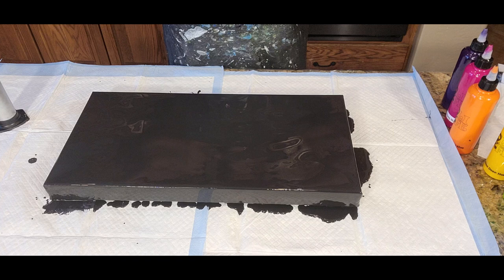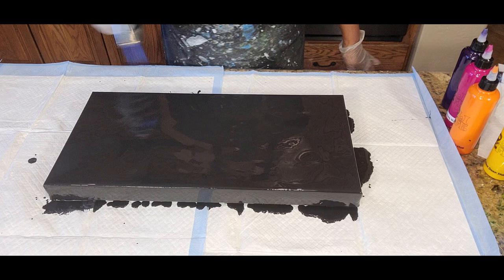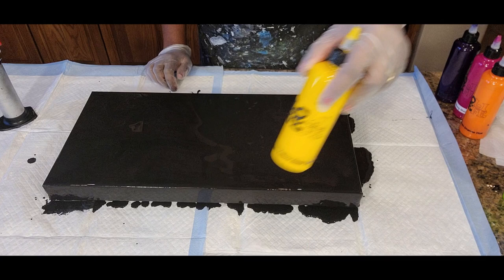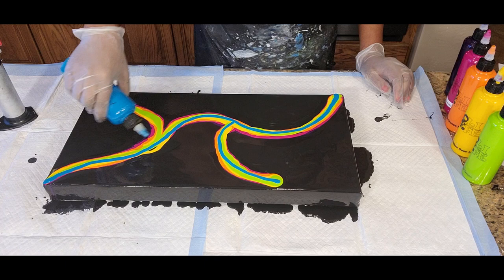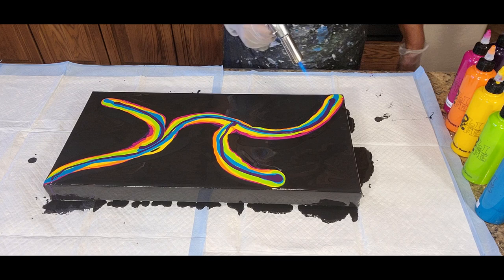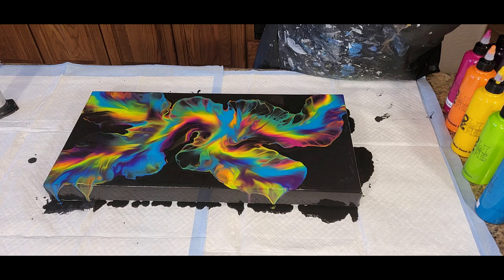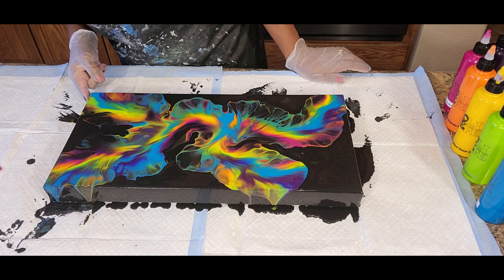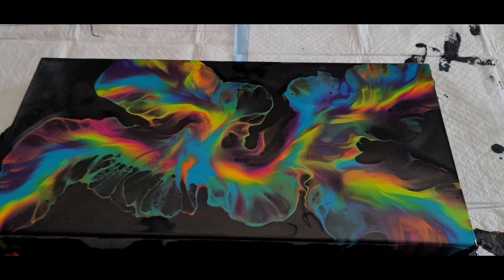#134- It's My Beautiful Vibrant Birthday | Dutch Pour!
Hello Everyone! Glad to have you join us today!  We are excited to have new subscribers and we welcome each of you to our amazing art journey! Today we are going to do a Dutch Pour using a 10x20 inch canvas with a Beautiful Black Base! Thank you for supporting my channel and for the encouraging and inspiring comments! You are deeply loved and truly appreciated!
Base: Blickrylic Mars Black
Layering Colors:  Amsterdam Permanent Blue Violet, Liquitex Basics Quinacridone Magenta, Liquitez Basics Cadmium Orange, Liquitez Basics Cadmium Yellow Deep Hue, Liquitex Basics Lime Green and Liquitex Basics Turquoise

All paints used are mixed with 2 parts Floetrol to 1 part paint with small amounts of water added to achieve the desired consistency.

Announcement: Join our Facebook Art Group : "Acrylic Dutch Pour & More" This is a great place to share your artwork with me, ask questions and receive feedback from fellow artists as we grow together and celebrate each other's success!
Also, for special commission requests, please use this same email. Thanks!